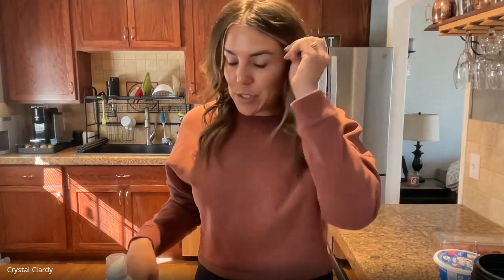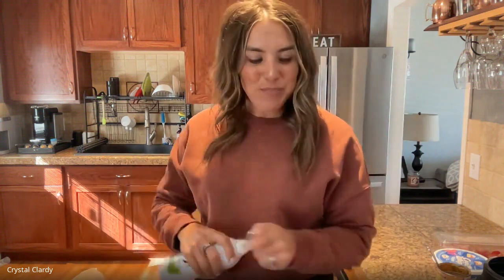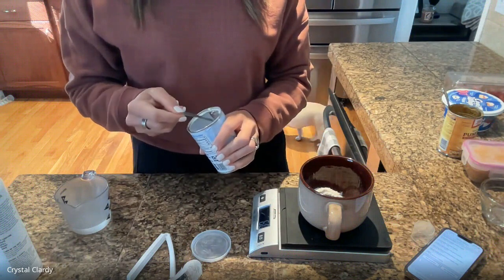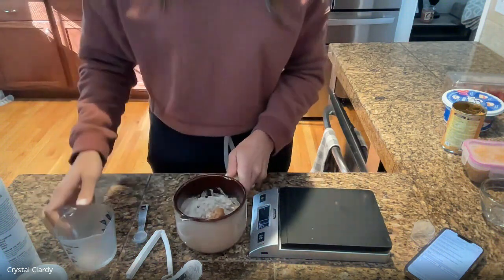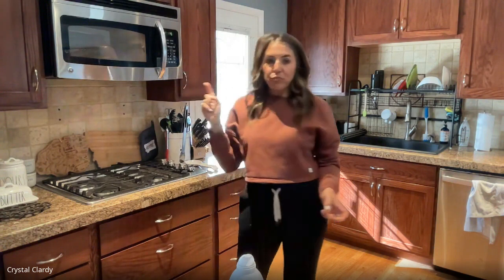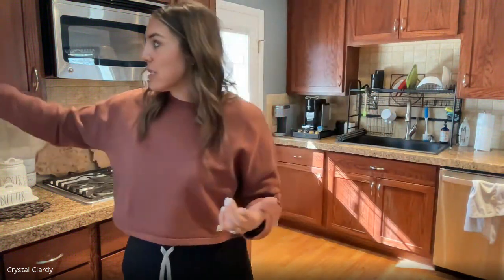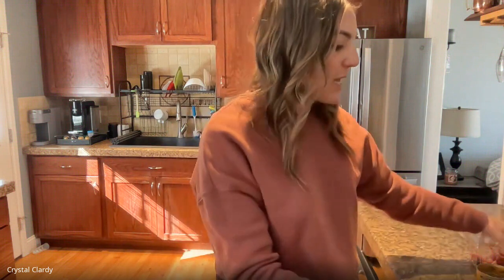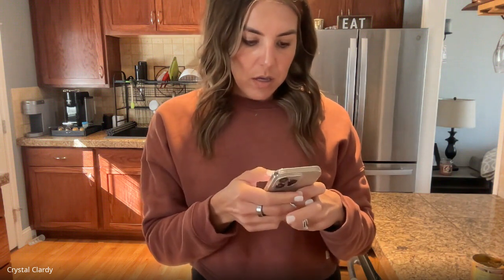Quick Meals: Pancake Bowl